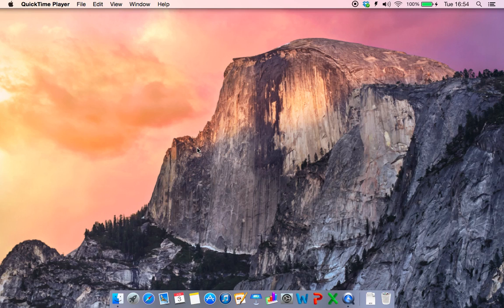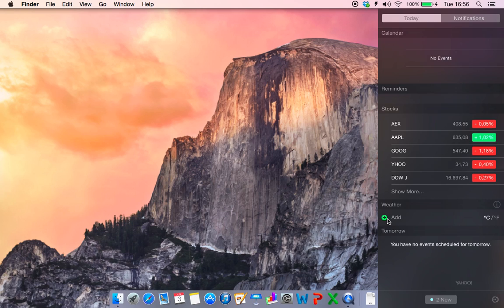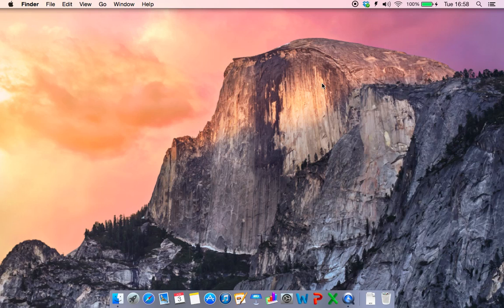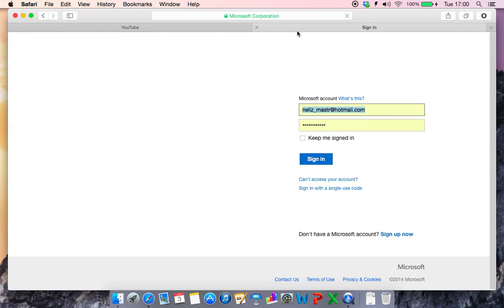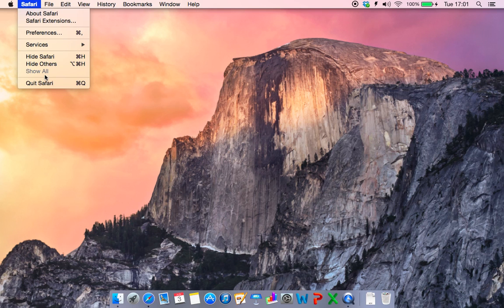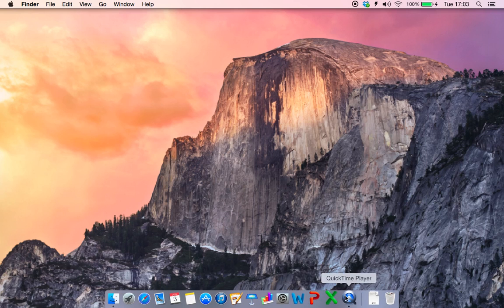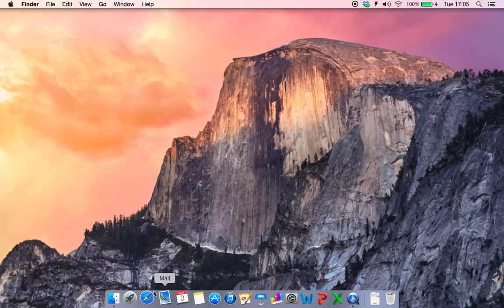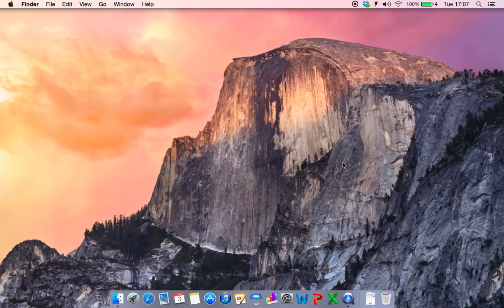OS X 10.10 Yosemite Developer Preview - Hands-on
A quick overview of the all new OS X 10.10 Yosemite developer preview, discussing the visual overhaul, the new safari, notification center and iOS integration.